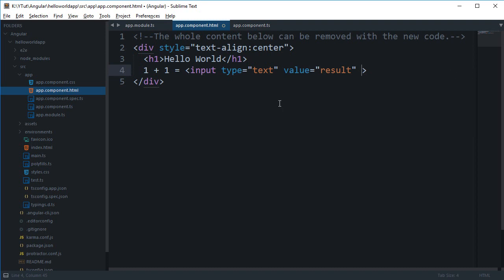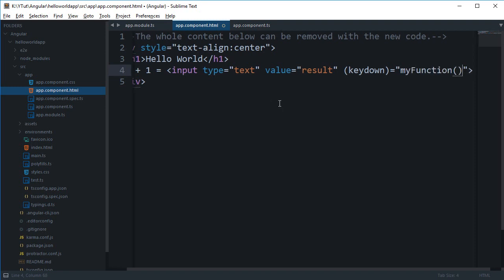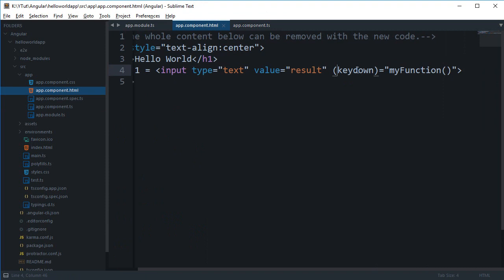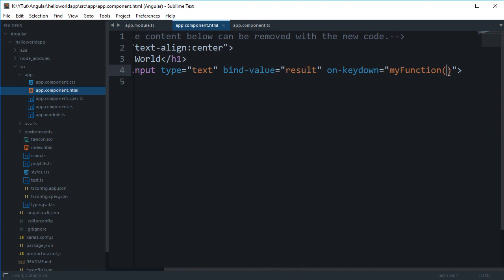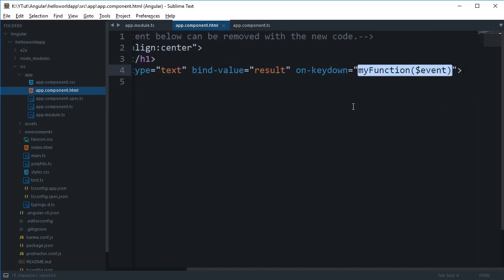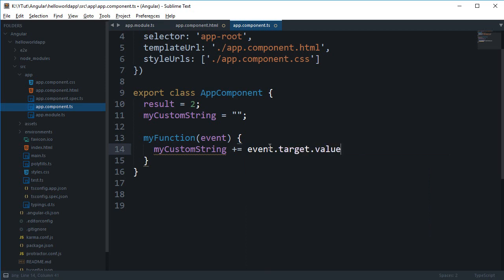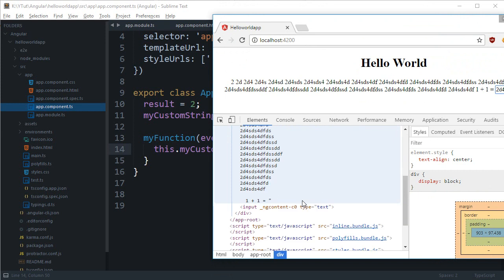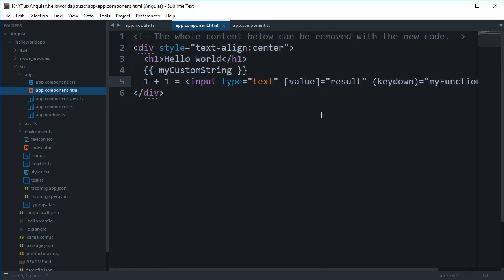Angular 4 Tutorial 13: One way data binding - Part 2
Learn how to bind data one way with Angular with circular brackets and